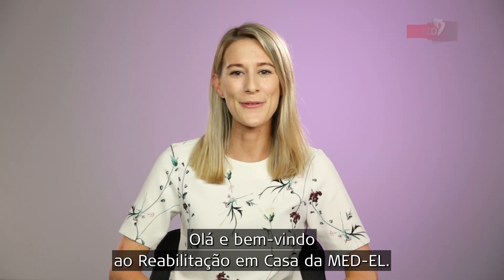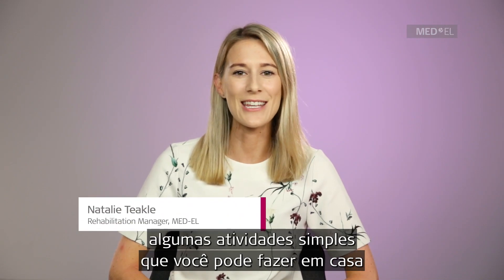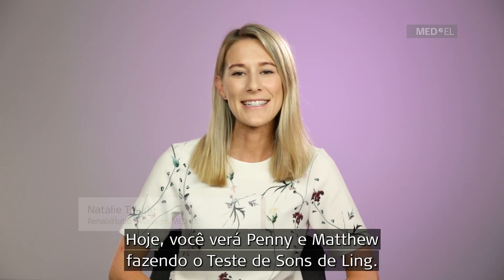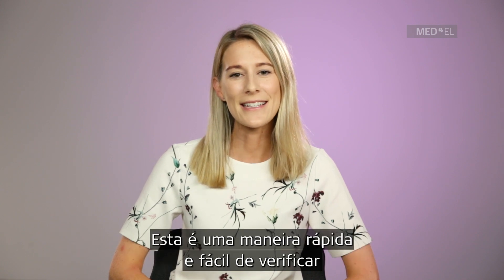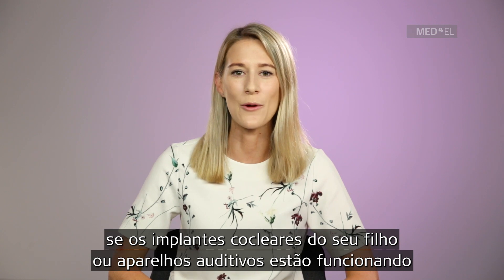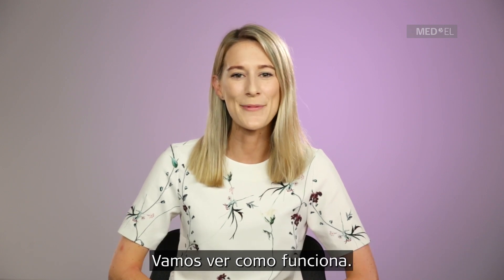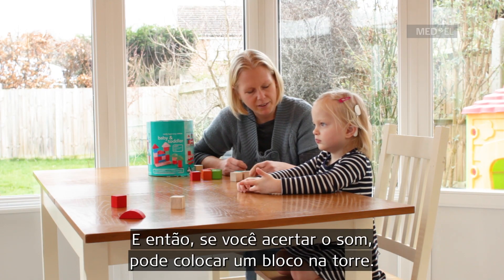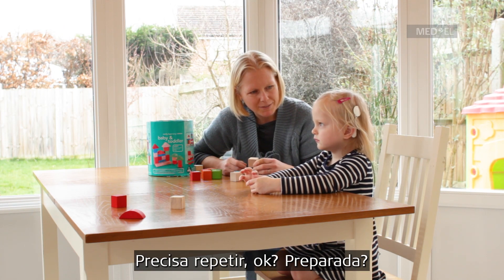Teste de Sons de Ling | Reabilitação em Casa para Crianças | MED-EL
O que é o Teste de Sons de Ling?

Neste vídeo, você verá Penny e Matthew realizando o Teste de Sons de Ling. Esta é uma maneira rápida e fácil de verificar se os implantes cocleares ou aparelhos auditivos de seu filho estão funcionando e se ele consegue ouvir todos os sons da fala.

Matthew e Penny conseguiram imitar todos os sons do Ling: aa, uu, ii, mm, sh e ss. Isso significa que seus implantes cocleares estão funcionando e que eles são capazes de ouvir todos os sons da fala. Você deve fazer o Teste de Sons de Ling todas as manhãs para garantir que seu filho estará pronto para ouvir e aprender com seus implantes cocleares.